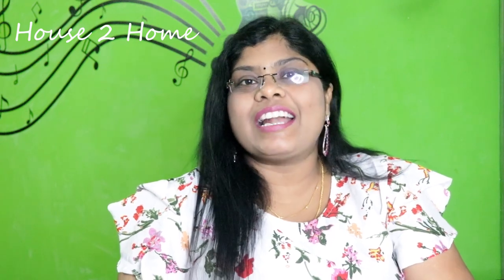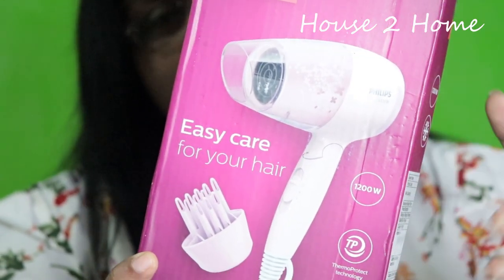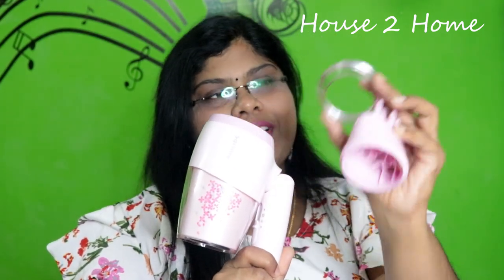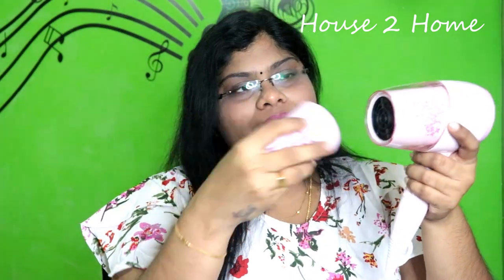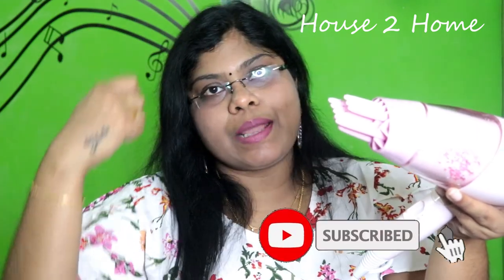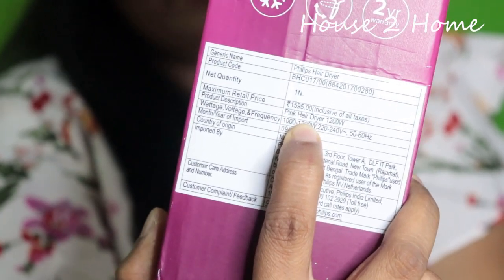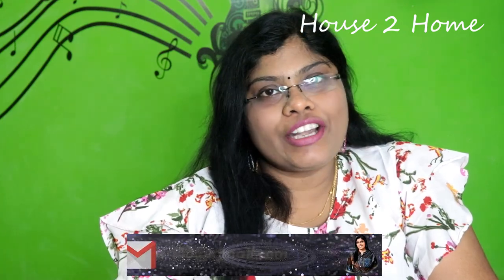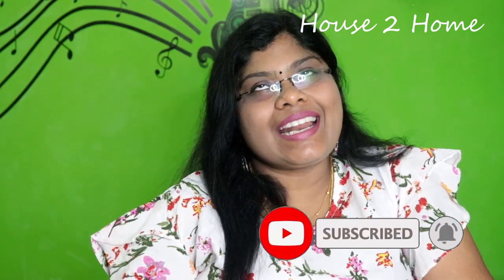Philips Hair Dryer Honest review & Giveaway 14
Buying Links :

Philips Hair Dryer, Philips Hair Dryer Bhc017/00 Thermoprotect 1200 Watts with Air Concentrator + Diffuser Attachment - Pink,

philips hair dryer review,philips hair dryer in tamil,
philips hair dryer bhd318/00,philips hair dryer brush,
philips hair dryer bhc010/10,philips hair dryer bhd318/00 review,
philips hair dryer bhc010 review,philips hair dryer cold and hot,
philips hair dryer cool shot,philips hair dryer comb,
philips hair dryer comparison,philips hair dryer combo,
philips hair dryer curler,philips hair dryer essential care,
philips hair straightener dryer combo,philips hair dryer diffuser,
philips hair dryer demo,philips hair dryer disassembly,philips hair dryer dry care,philips hair dryer blow dry,
philips hair dryer salon dry compact 1000w,philips hair dryer volume diffuser,philips hair dryer essential,philips essential care hair dryer 1200w,philips essential care hair dryer 1800w,
philips drycare essential 1400w hair dryer - (bhd003/03),
philips hp8126 essential care hair dryer,philips hair dryer for curly hair,philips hair dryer for styling,which philips hair dryer is best,philips hair dryer price in india,philips hair dryer ko kaise use kare,
philips ka hair dryer,philips ka hair dryer kitne ka aata hai,
philips company ka hair dryer,how to use philips hair dryer in tamil,philips latest hair dryer,philips hair dryer machine,
philips hair dryer machine price,use of philips hair dryer,best hair dryer of philips,unboxing of philips hair dryer,philips hair dryer pink
best hair dryer for women,best hair dryer in tamil,best hair dryer and straightener,best hair dryer affordable,best hair dryer amazon,
best hair dryer at low price,the best hair dryer,
best hair dryer less damage,best hair dryer lightweight